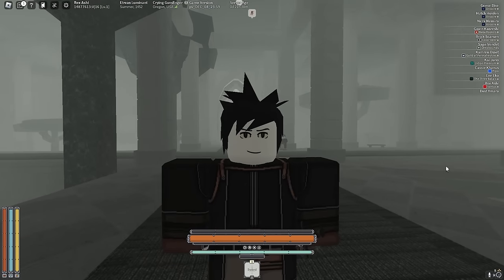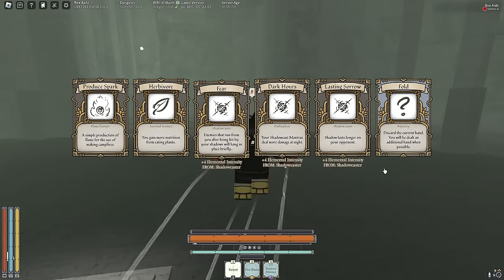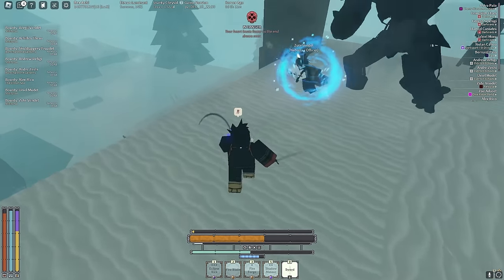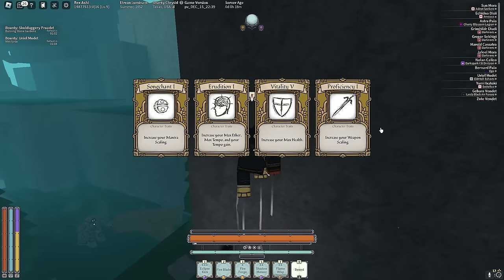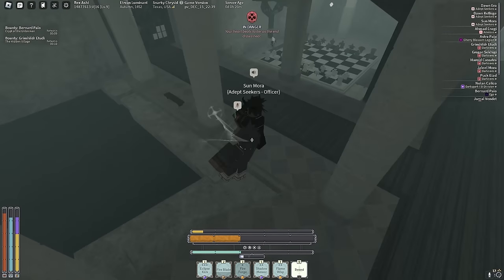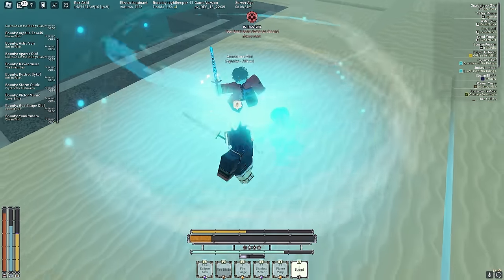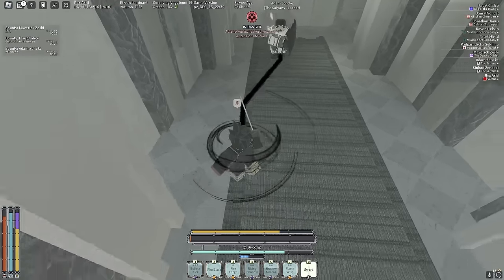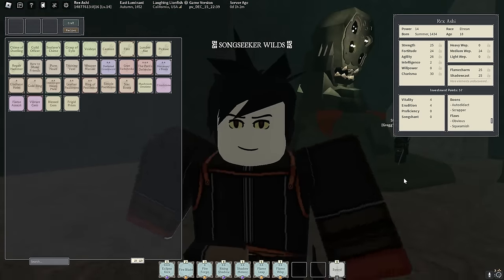BLACK FLAMES PROGRESSION #1 | Deepwoken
today we progress black flames and make the best black flames build in deepwoken